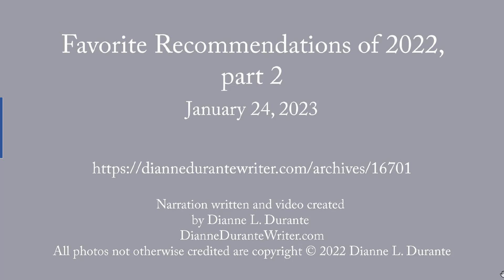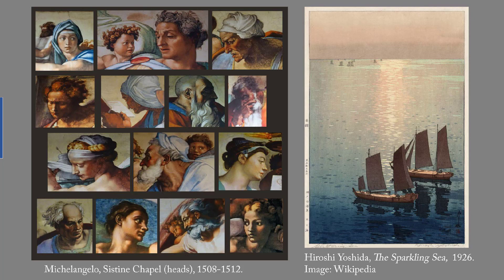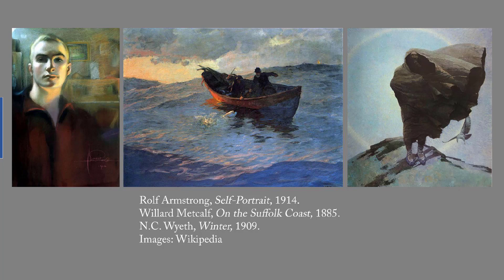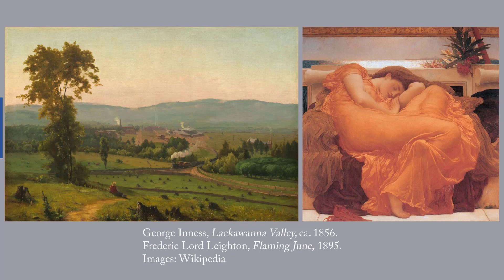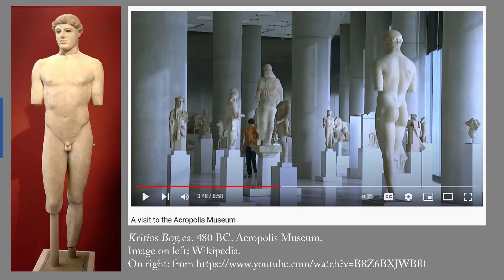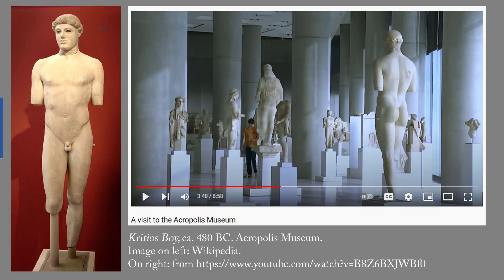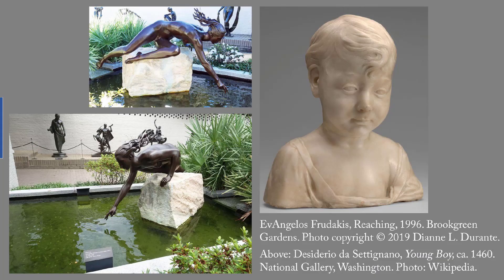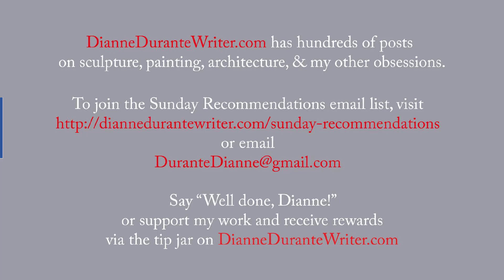Favorite Recommendations of 2022, part 2: painting & sculpture